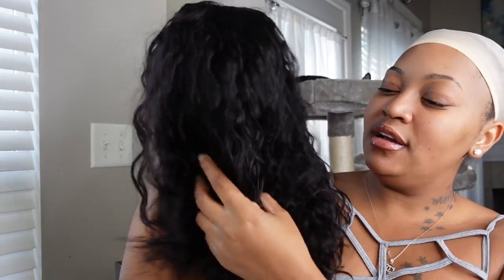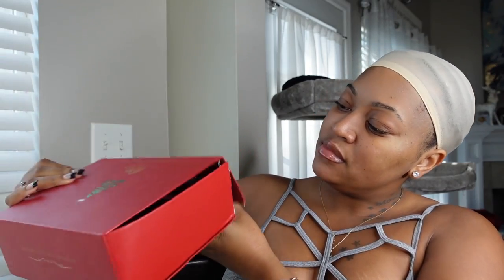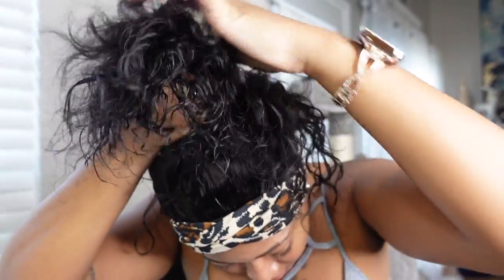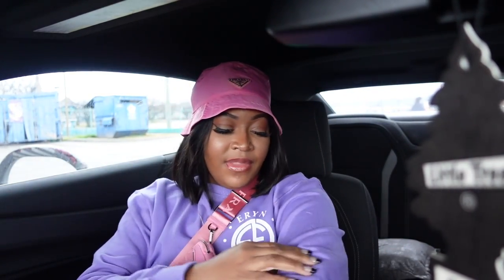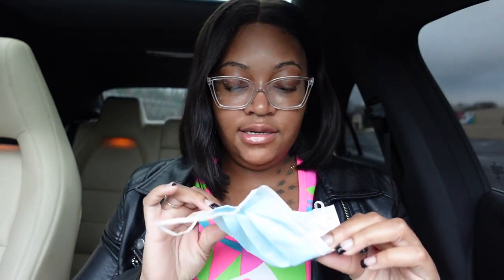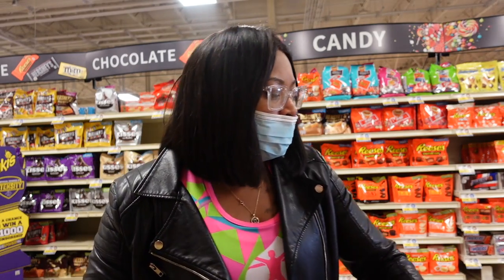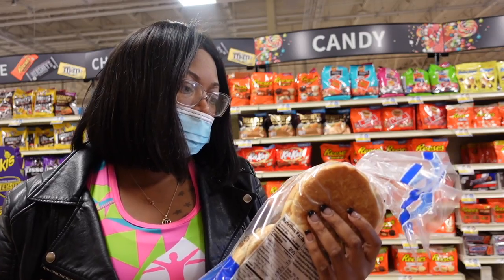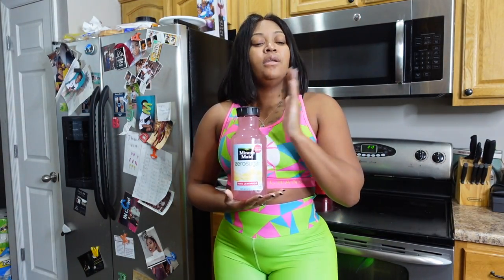VLOG | I GAINED WEIGHT + First day Back at the Gym + Old to me New to You Bag | BeautyforeverHair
Get Extra $10 Off Use Special Code:beautyytb

If you were interested in joining the movement you would only have to invest $50 which includes the website, all marketing tools, samples, access to our group chats ran by Nathalie Nicole & then buy 1 product of your choice.

 .. if you want to use the same products as me, I will be using the CBD tea, Nutraburst, and Nrg. And if you want to make money while losing weight join my team as well.